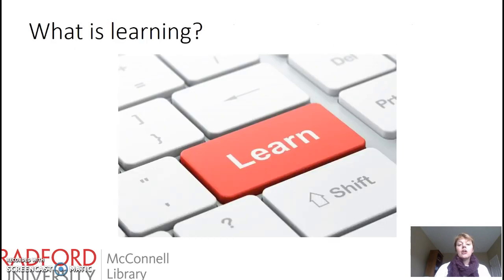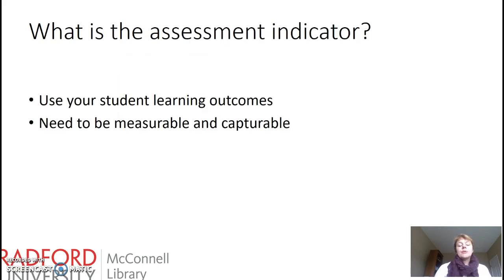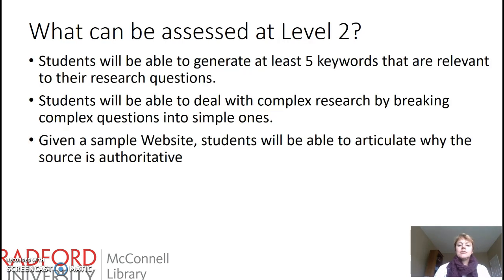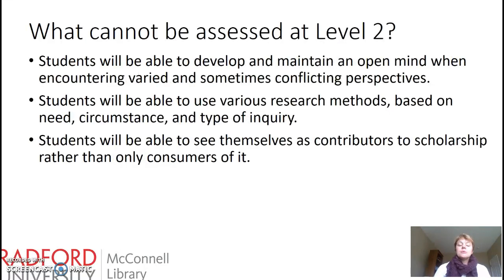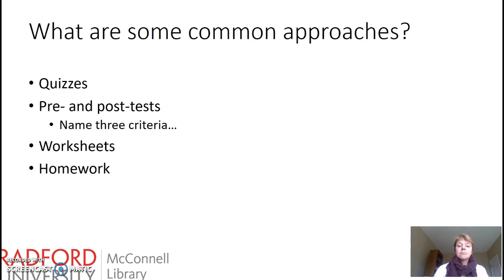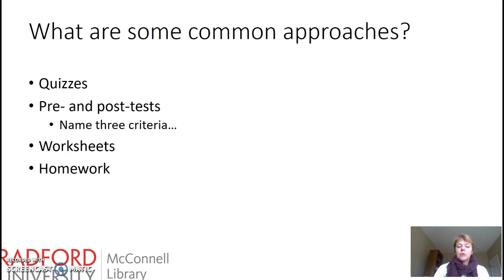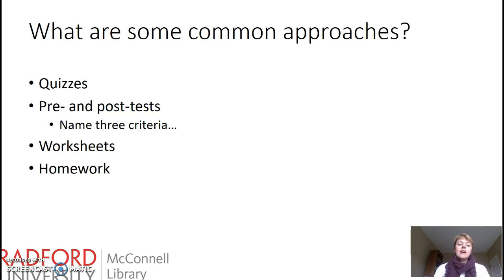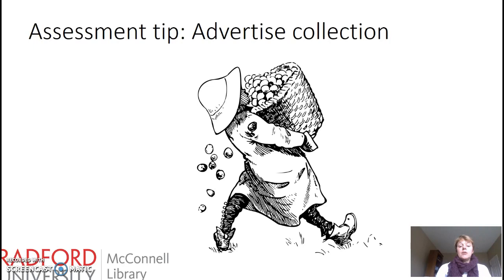Kirkpatrick Level 2